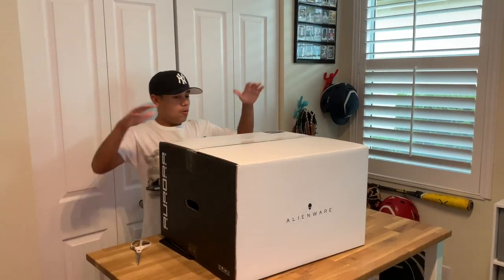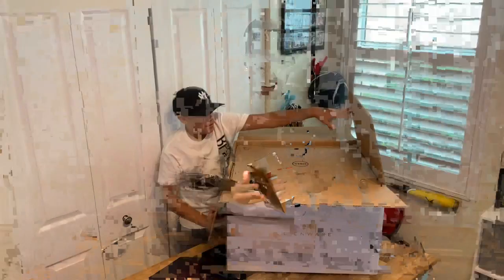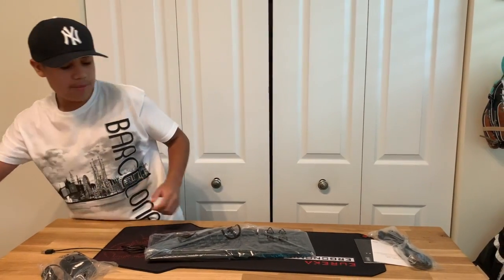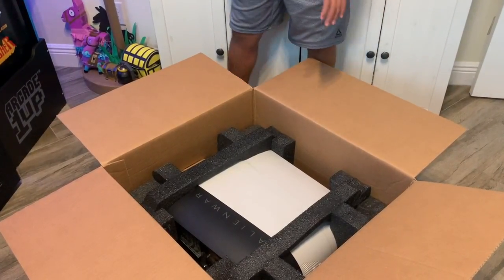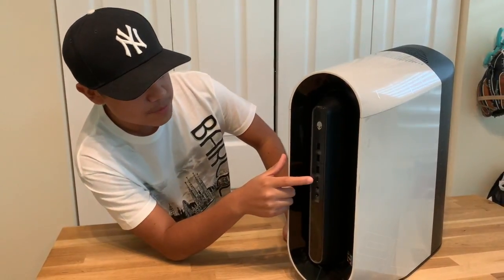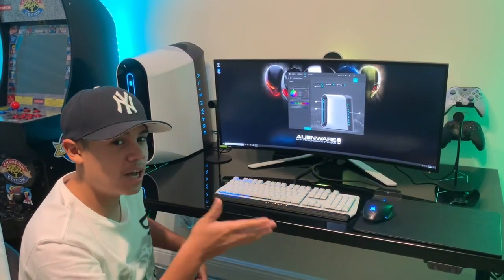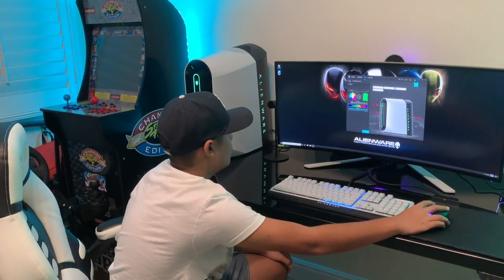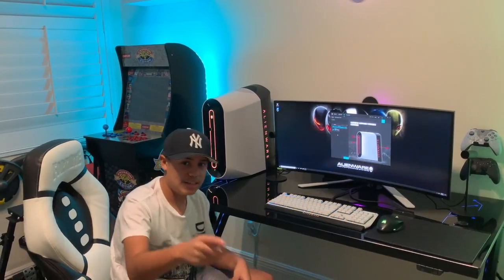Unboxing The Best PC Ever!!!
Unboxing the Alienware Aurora R10 Ryzen Edition!!! Watch all the way through, it gets funny!!!